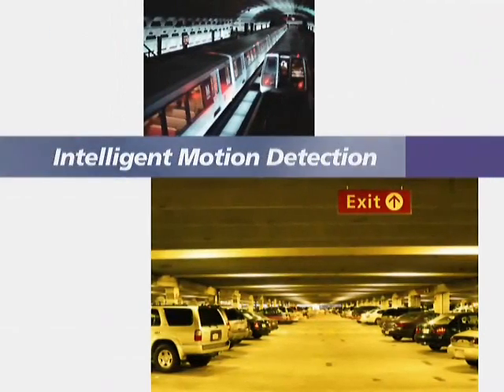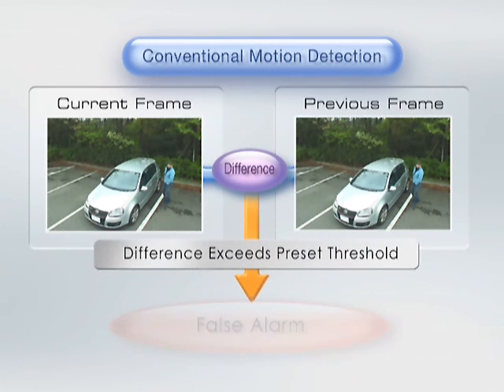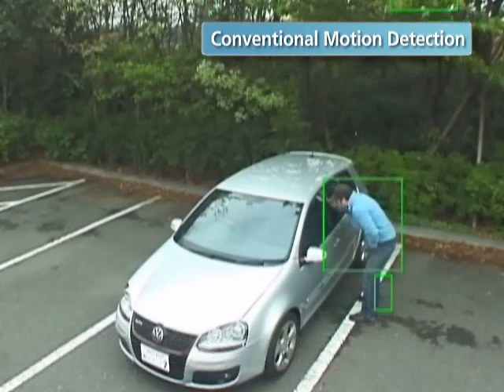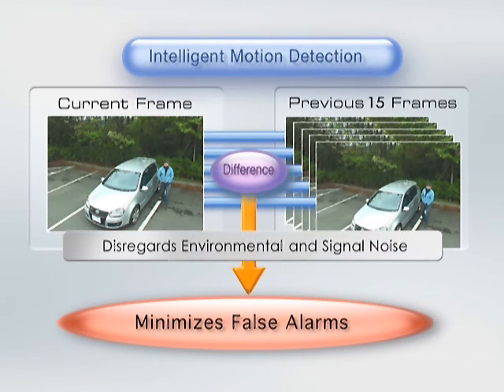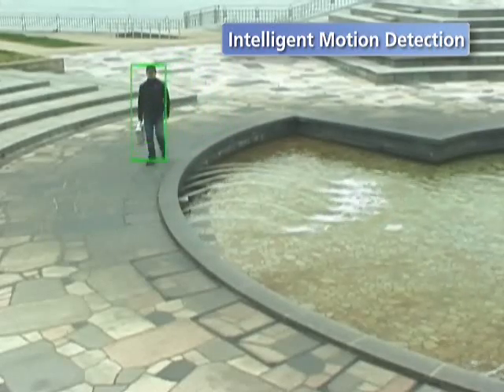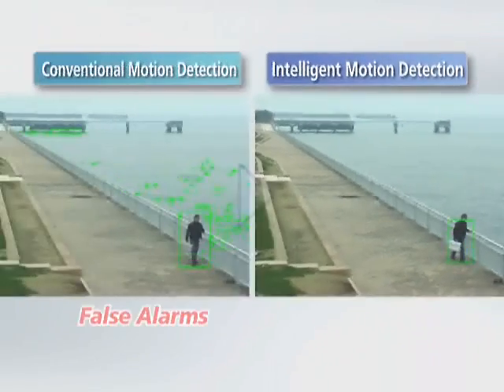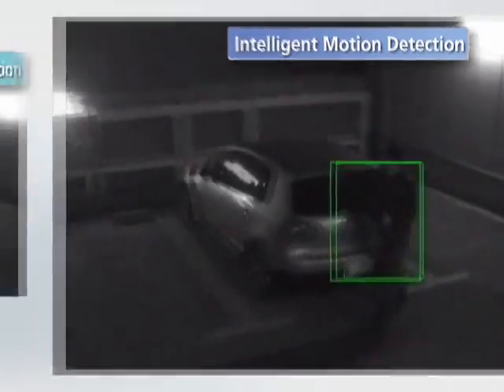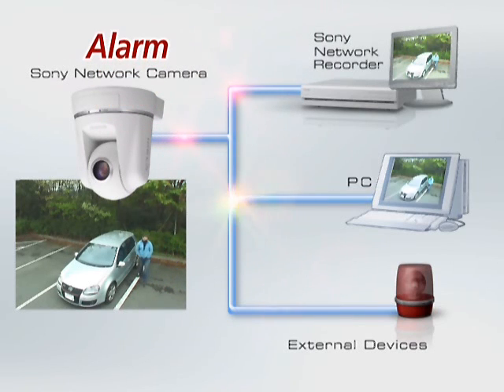Sony Network Security Camera --- Intelligent Capability of Cameras "Intelligent Motion Detection"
Sony Network Security Camera --- Intelligent Capability of Cameras "Intelligent Motion Detection" (DM10204V1);
This movie shows the intelligent capability of Sony network security cameras, "Intelligent Motion Detection "
ソニーネットワーク監視カメラの高度な画像処理能力を用た「動体検知」機能をご紹介したビデオです。